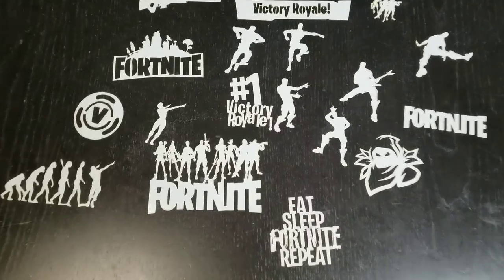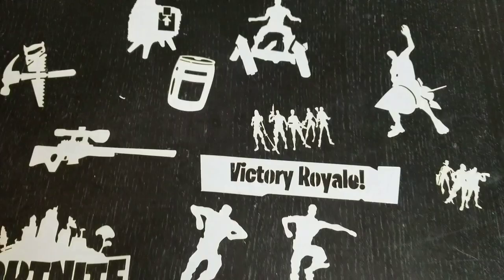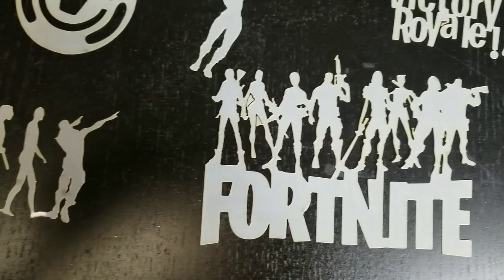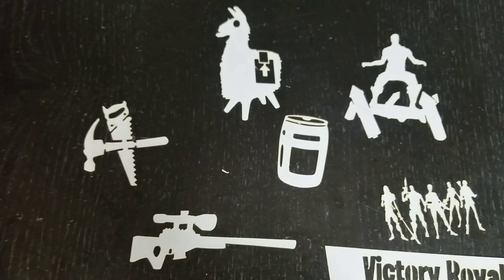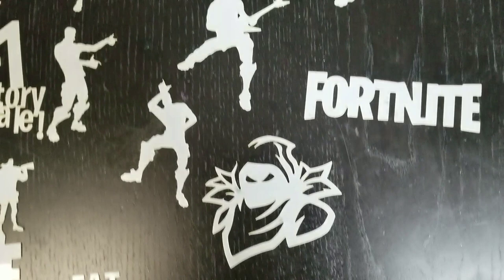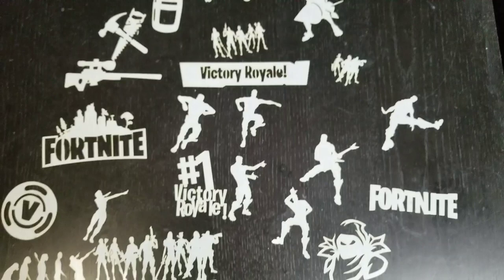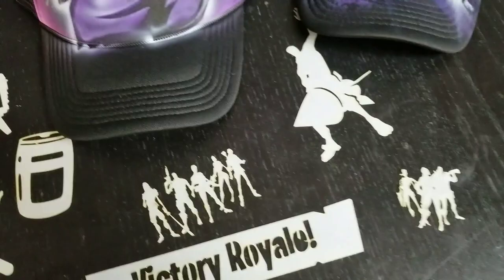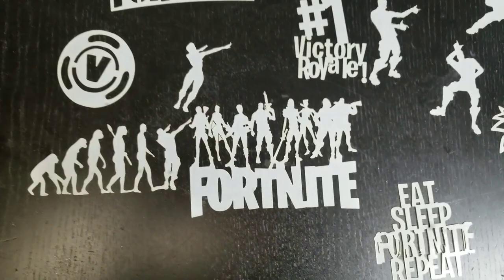FORTNITE Airbrush Stencils For Hats And Caps | MONEY MAKERS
Airbrush stencils fornite hat stencils for making money and designing hats. CUstom paint and make money with your art airbrushing custom fortnite designs. hand painted fortnite custom airbrush stencils and custom painted art. Fortnite hat designs for gamers and gaming designs. learn some airbrush tips, airbrush tricks and airbrush tutorials with this quick airbrushing video online. Checkout our airbrush shop and learn how to use these custom fortnite video game airbrush stencils.